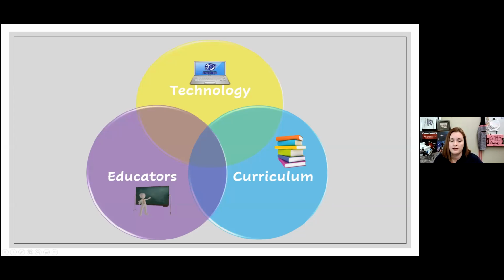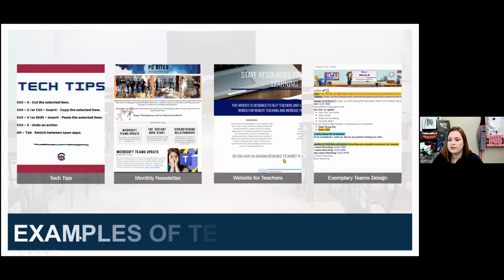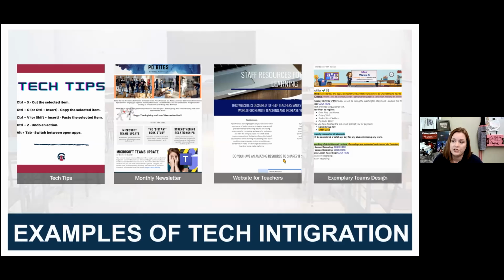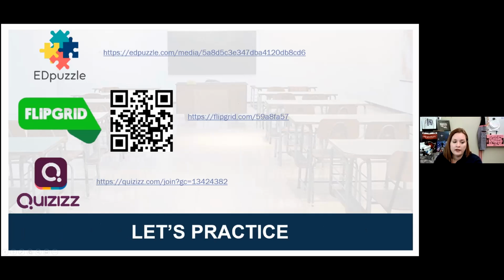Be All In Technology: KY FCS Huddle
This workshop was presented October 23rd, 2021 to Kentucky State University and partnering universities in promoting and advocating for future FCS educators by demonstrating the importance of technology integration in the FCS classroom.